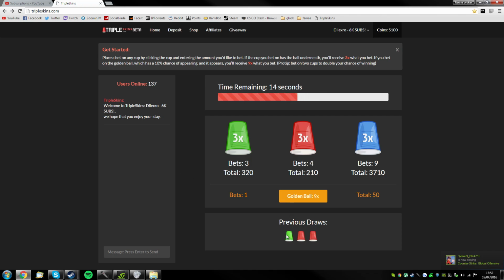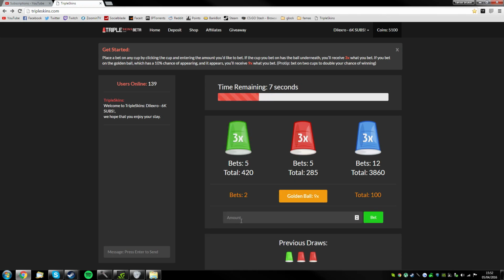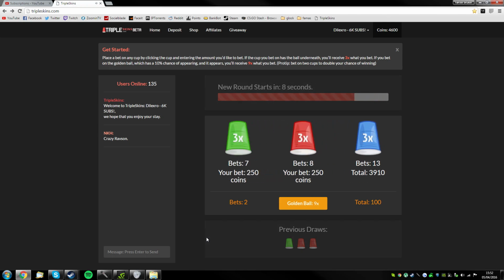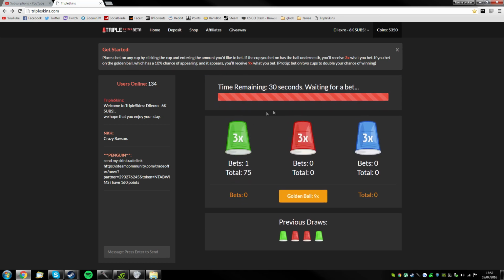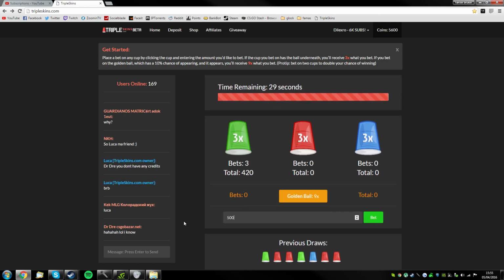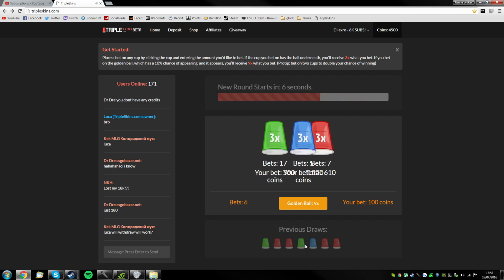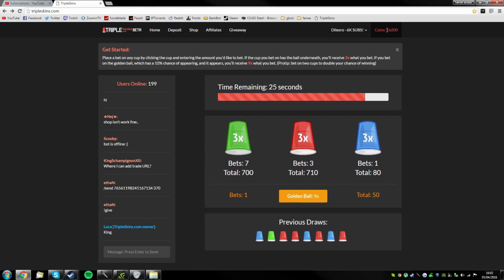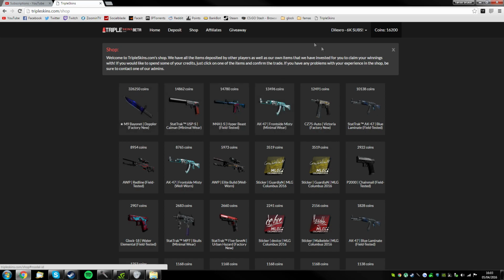How To Get FREE CS:GO Skins! TripleSkins.com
Use Code "Dilexro" for 100 points :)